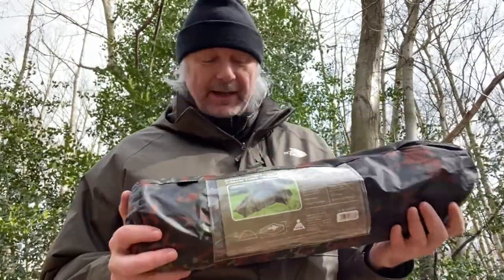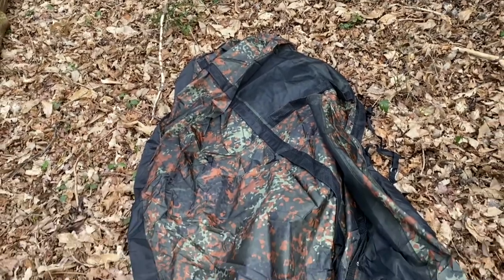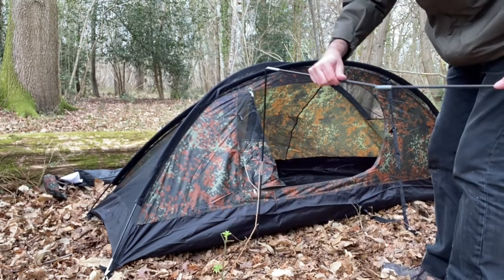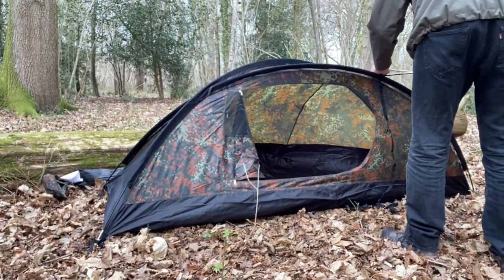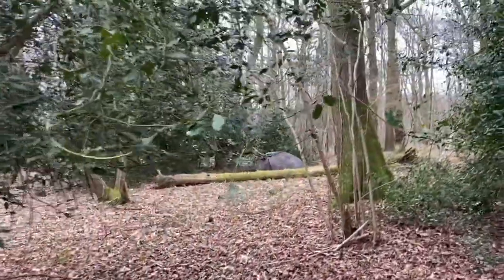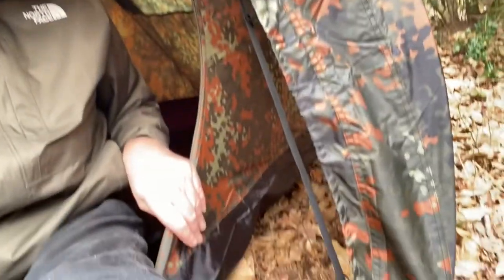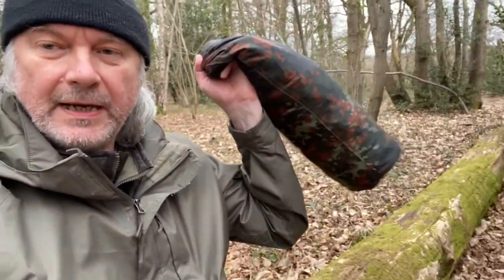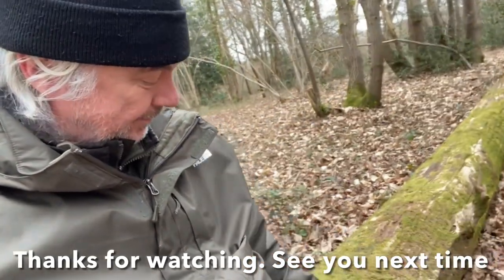Miltec Recom 1man tent. Can a 6'5'' man fit in it?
I bought a Miltec Recom 1 man tent with the intention of doing a bit of stealth camping in the future. I've heard they are quite long. Being 6'5'' I really hope so. I was quite surprised.